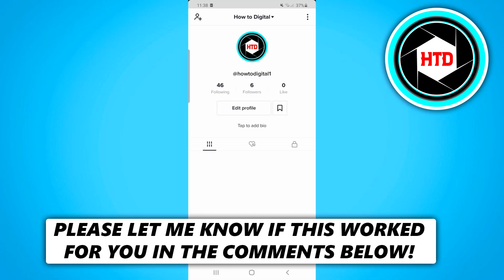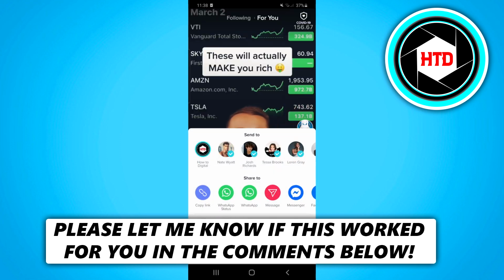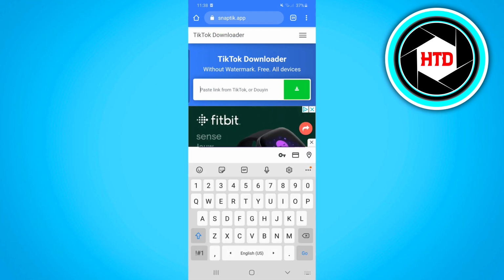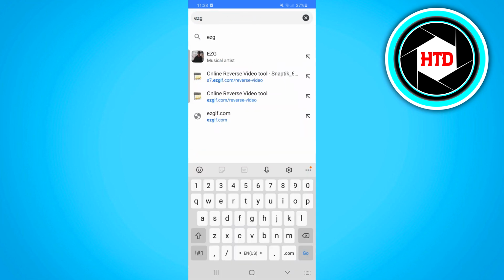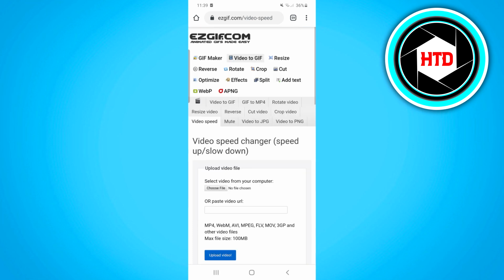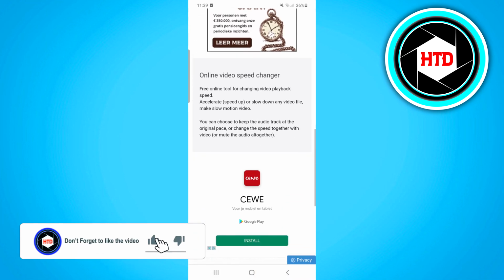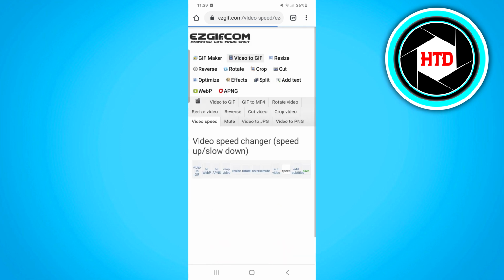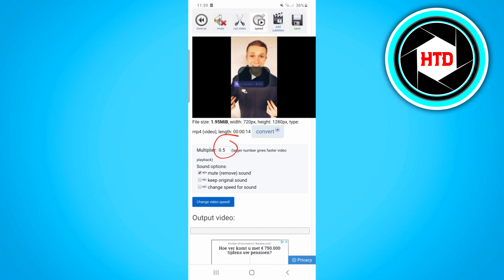How to put TikTok videos in Slow-motion 2025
Learn How to put TikTok videos in slow-motion 2025

In this video I show you how you can put your tiktok videos in slow motion in 2025.